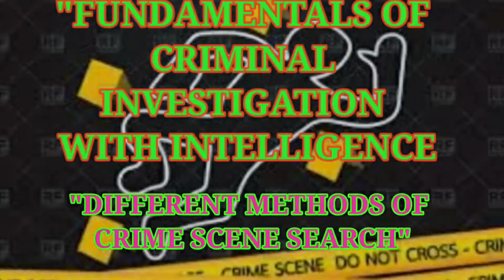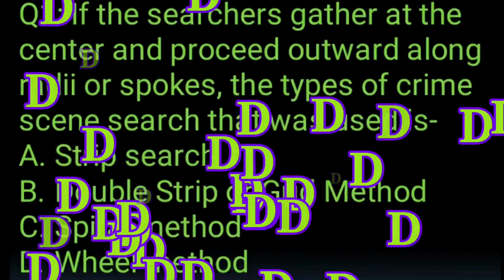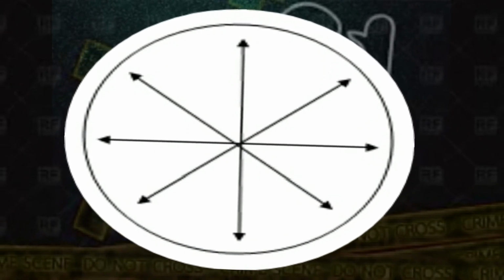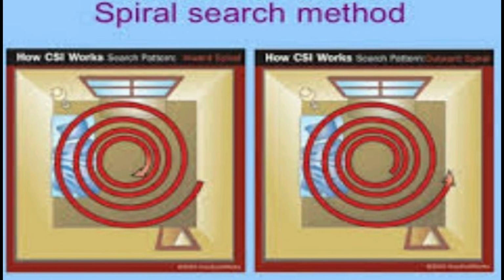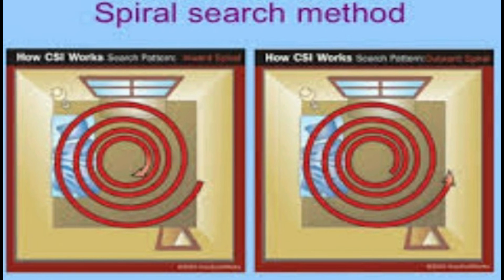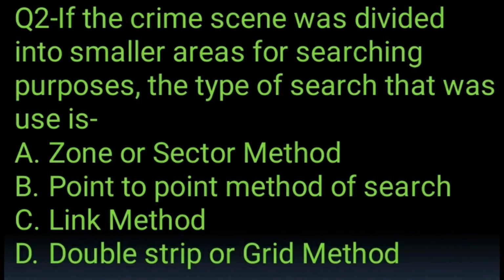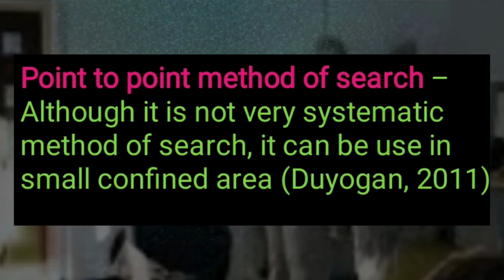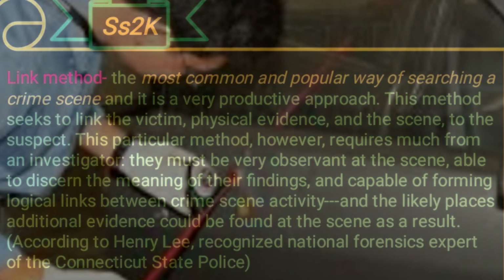CDI 211- Chapter 8 part 3. FCII- Different Crime Scene Search Methods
By: Ss2K